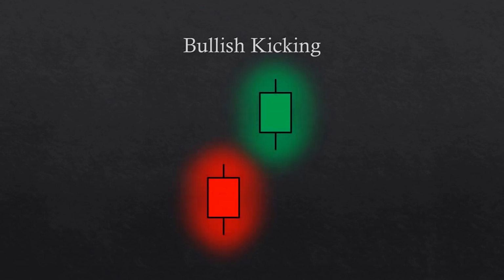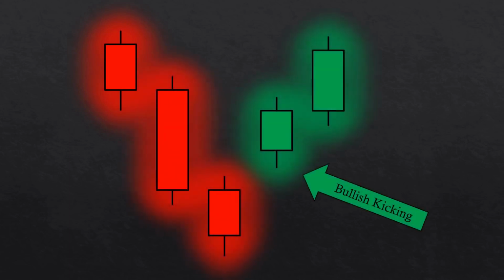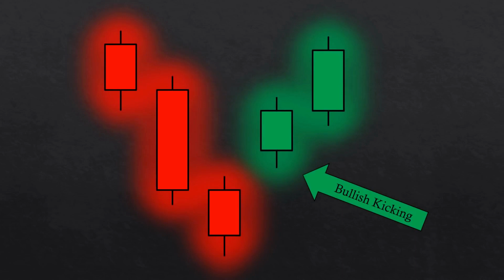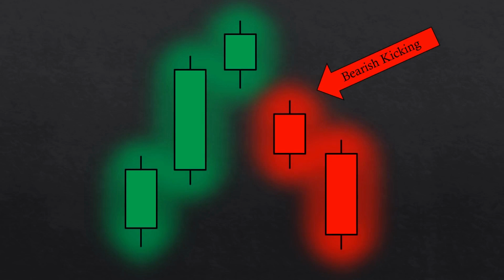IMPORTANT CANDLESTICK PATTERNS Episode-8 Best Candlestick Patterns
HELLO, friends Welcome to FinacialSchool
In our Financial School channel, we will explain stock market basics. A stock market beginner must learn, How the cycles work, How to analyze the stock/Index, How to invest in the stock market, and How to select stocks for Trading/Investing, You guys will learn how to do technical analysis, fundamental analysis, price action, Hedging strategies, Multi-bagger stocks, Best intraday setups,
Please don’t worry about unrealized profits in the stock market, learn the basics, and then you can earn in the stock market, We have covered how to achieve a regular income from the stock market so watch the stock market videos.

Our stock market channel in Telegu will do stock market learning videos, stock market F&O futures and options videos, best mutual funds, and stock market investment videos.

bearish Harami Cross Candlestick Pattern
invertedhammer Candlestick Pattern
bullish Belt Hold Candlestick Pattern
bearish BeltHold Candlestick Pattern
bullish Marubozu Candlestick Pattern
bearish Marubozu Candlestick Pattern candlestickpattern for Options Trading candlestick candlestickpatterns for Swing Trading Strategies
candlestick Patterns for Day Trading Strategies candlestick Patterns for Price Action Trading